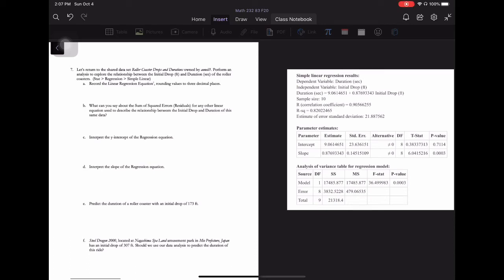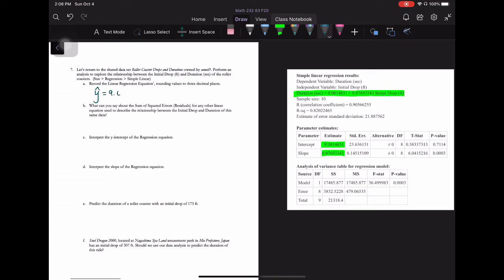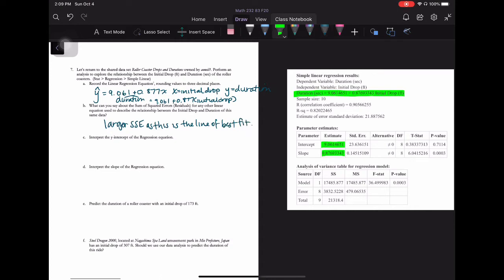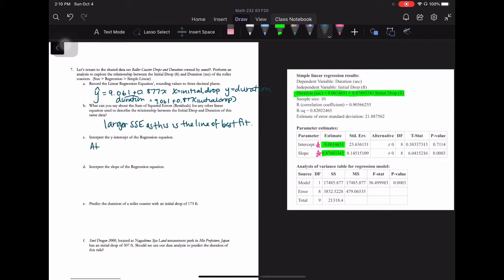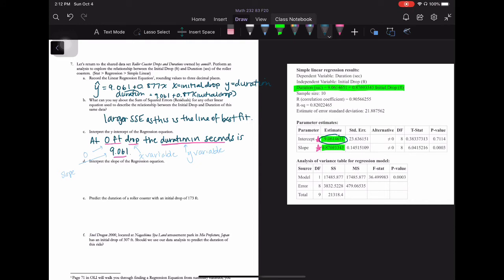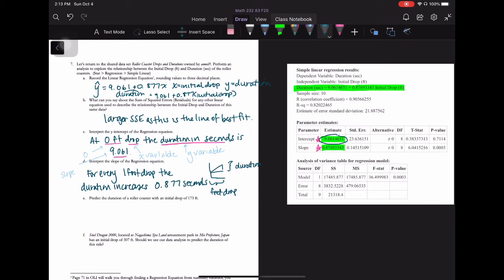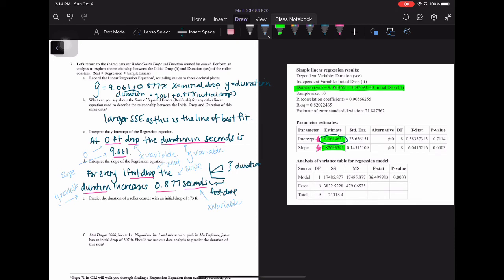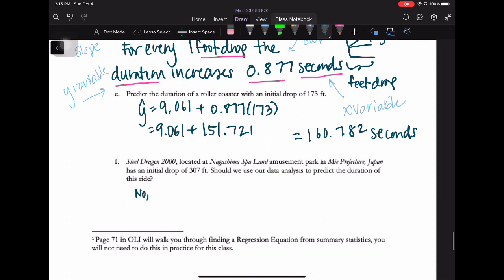OLI MOD 12 Guide Learning Videos Part III